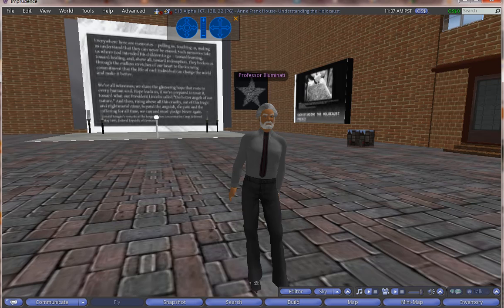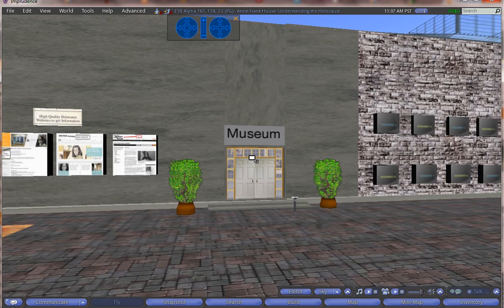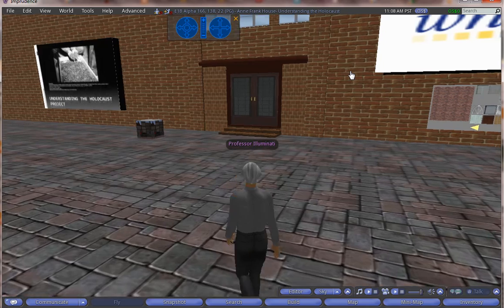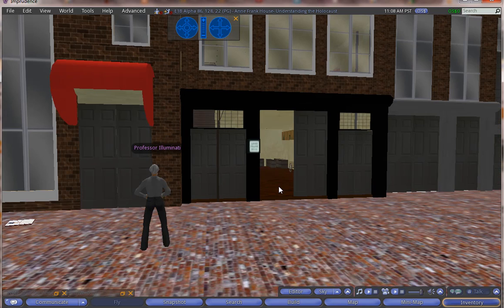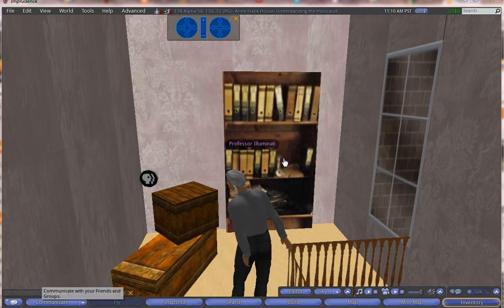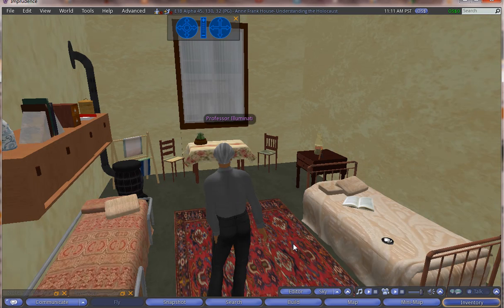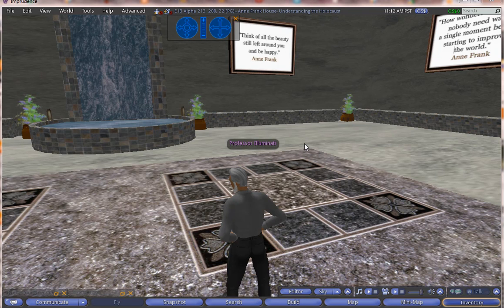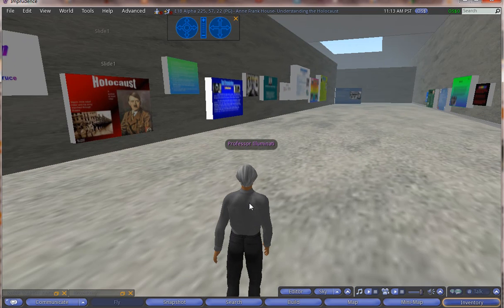Quick Tour of the Understanding the Holocaust Project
This is a short video showing the virtual environment education project that helps students understand the history and horror of the Holocaust